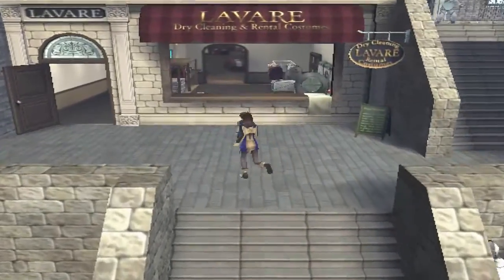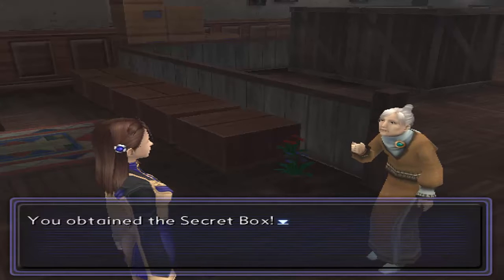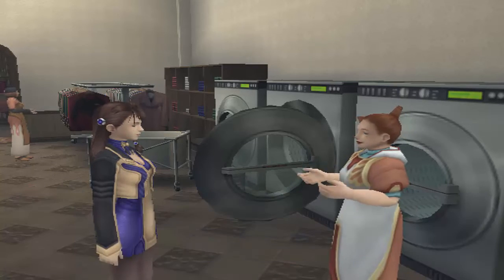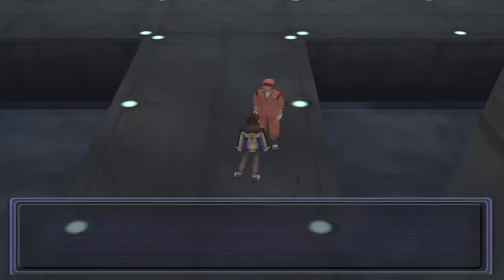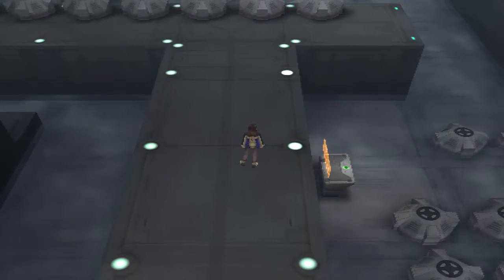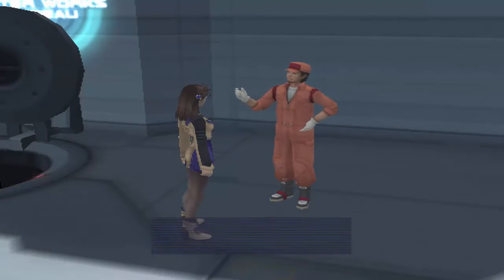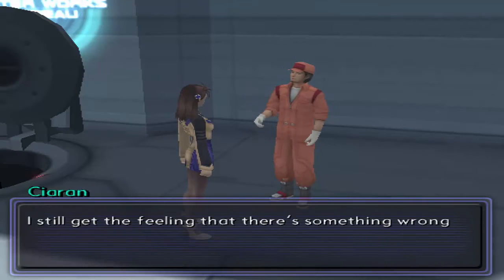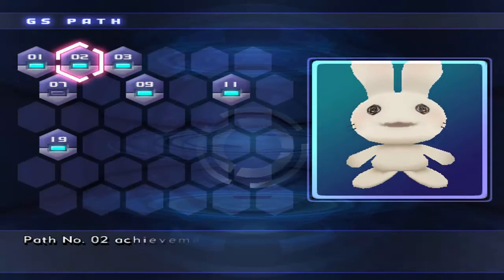Let's Play Xenosaga Episode II - Part 11 - From the Attic to the Sewers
Hello everyone!

In this episode, we continue the GS campaign and do a few of the sidequests open to us at this point.